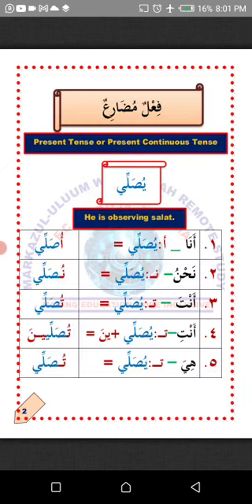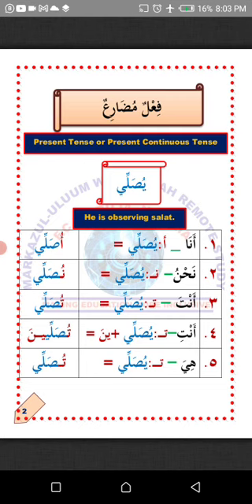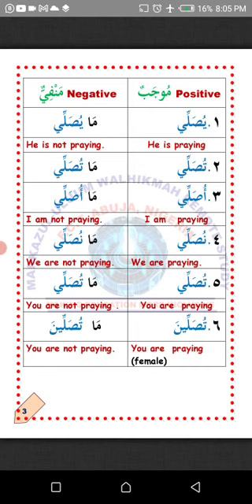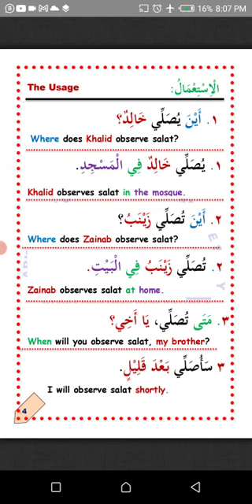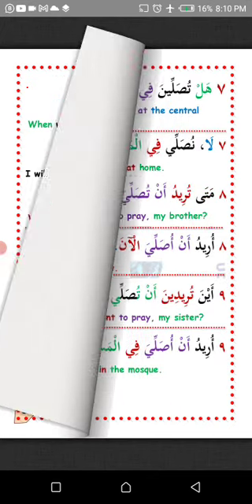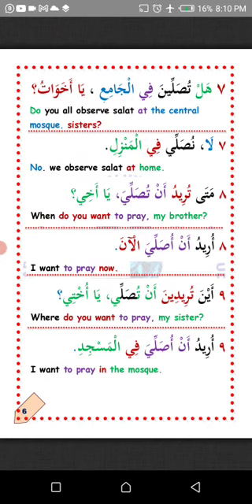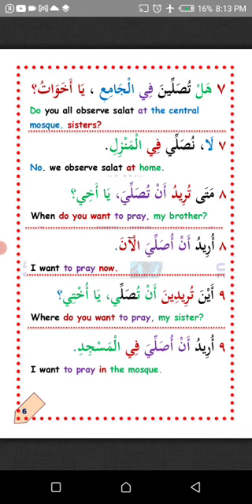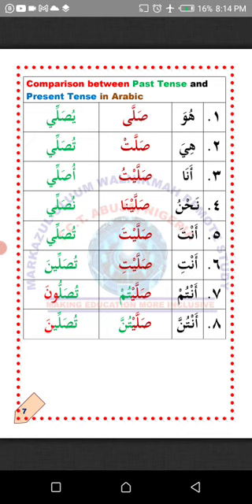Arabic Daily Vocabularies- Part: 1/Level :5